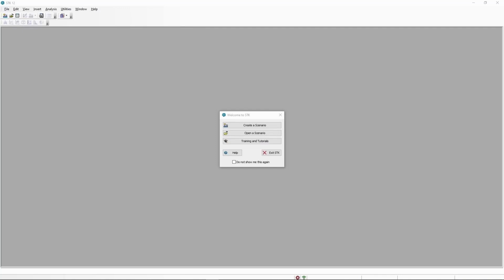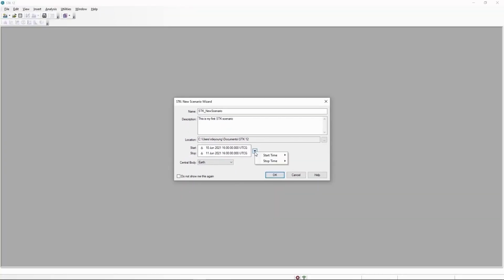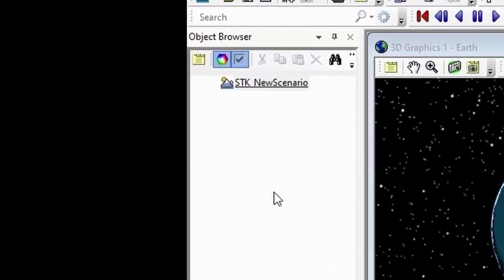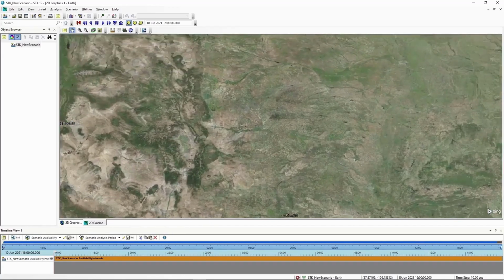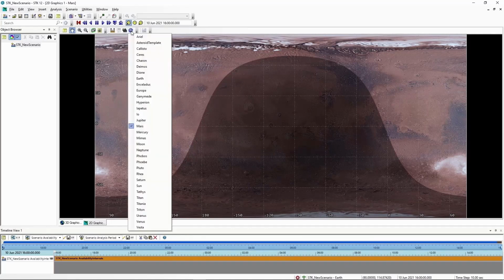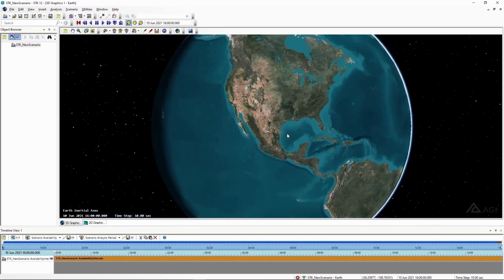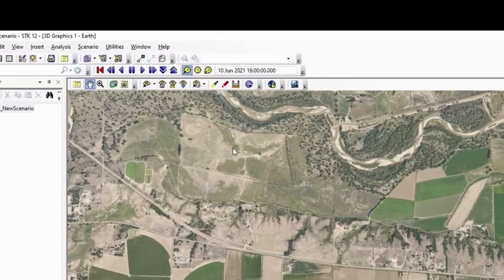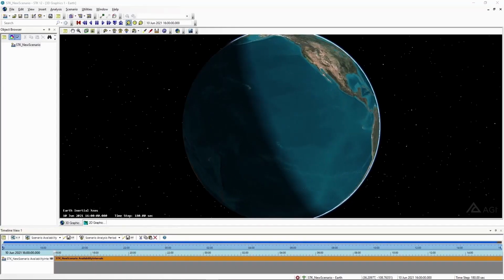L1 STK Fundamentals Part 1 Build Scenarios